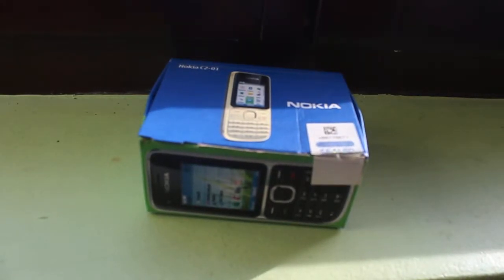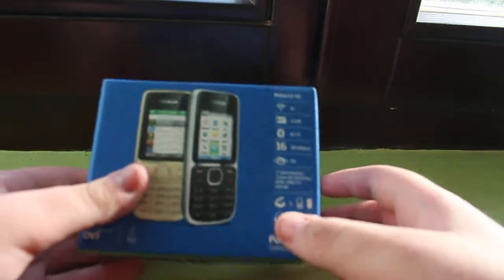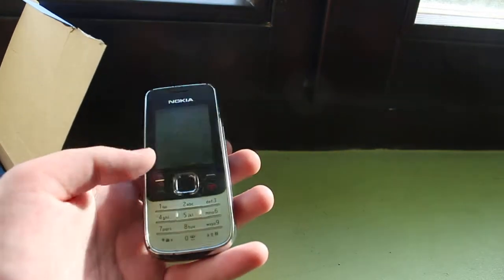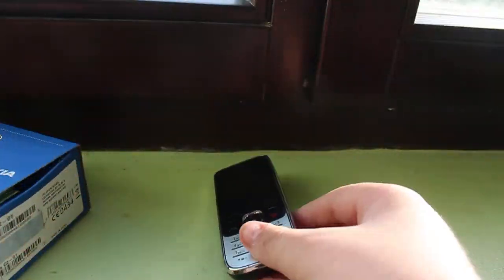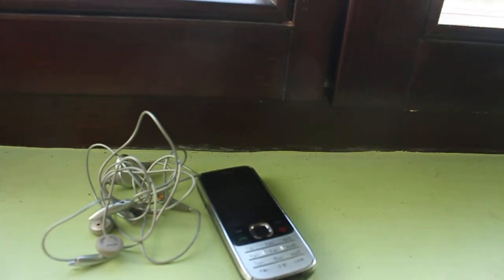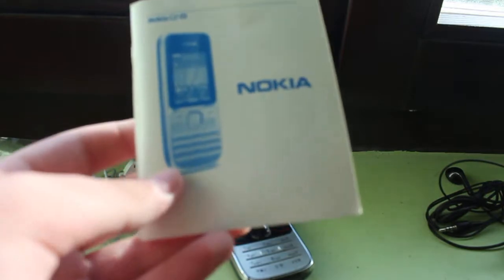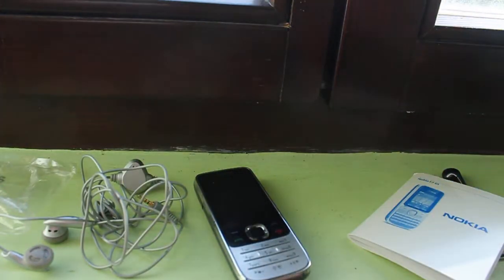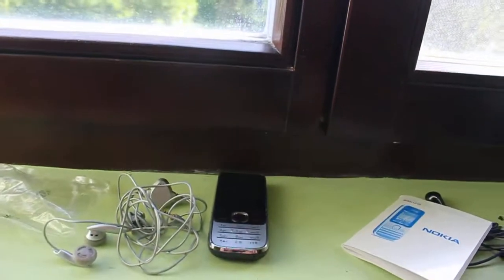Nokia 2730c Inside nokia C2-01 box WHAT?!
i did not expected this